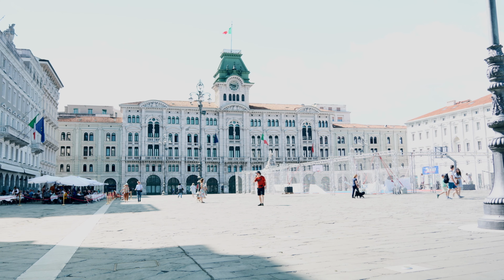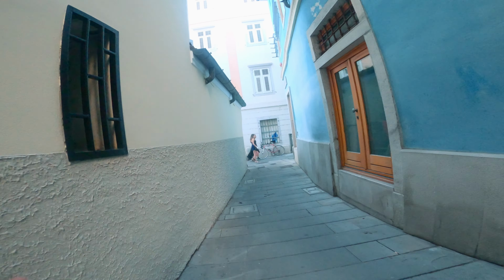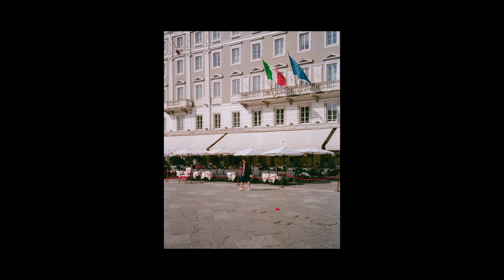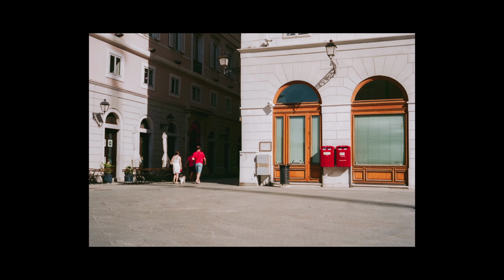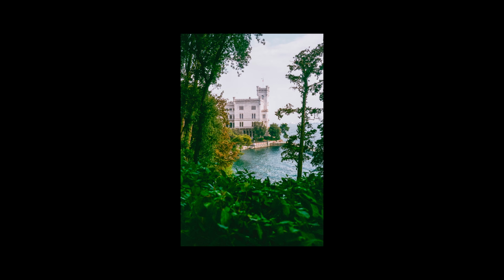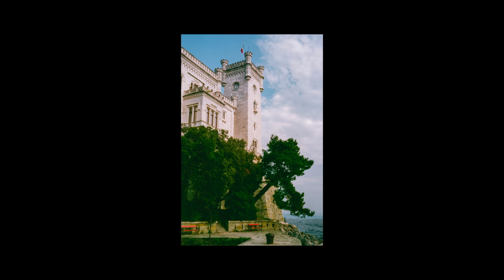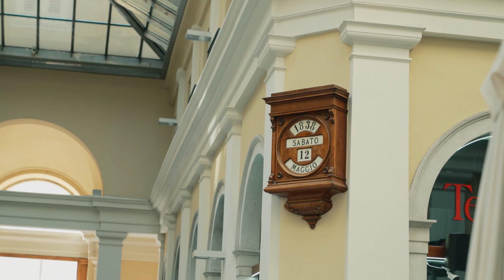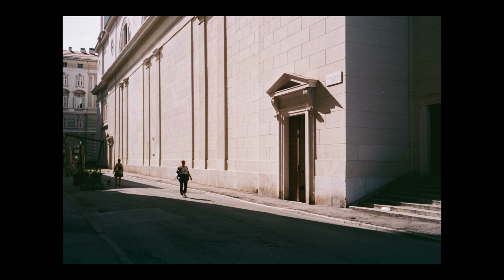FILM street photography in Trieste, Italy | Rollei 35S Fuji Superia Xtra 400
The street photography POV saga continues headed towards Trieste, in the north-east of Italy. Join me as I load some Fujifilm Superia Extra 400 in my Rollei35S and explore this beautiful city and its surroundings. This film stock provides rich greens and reds, which works really well in street photography. There's something magic about film photography, retrieving the scans from the lab was an amazing feeling! I hope you can get excited about this as well. A few notes below:

Trieste is the main city of the far north east of Italy. Its history is rich of different cultures, naval explorations and trading. Enjoy the exquisite architecture during this photowalk!
What's your favourite photo from this shoot? Would you have used a different film stock? Let me know below in the comment section!

GEAR USED:
Rollei 35S
Kodak Gold 200
Fujifilm Superia Xtra 400
Gopro Hero8 black + chest mount